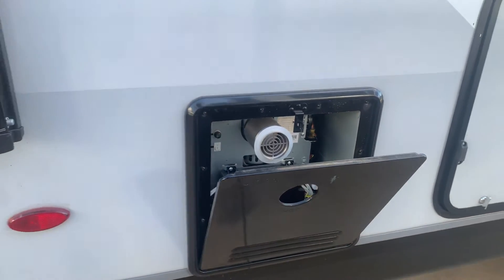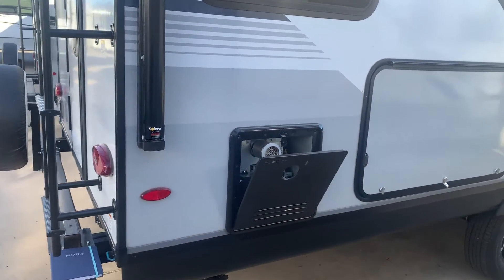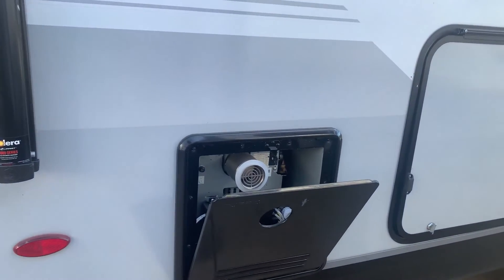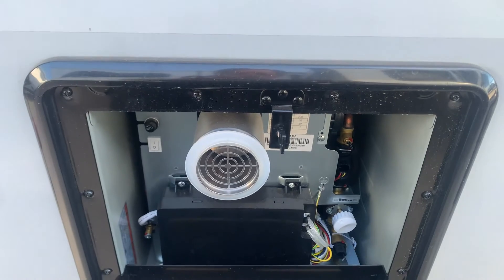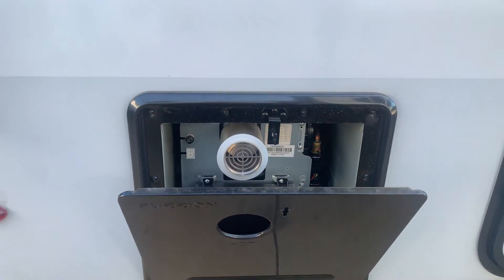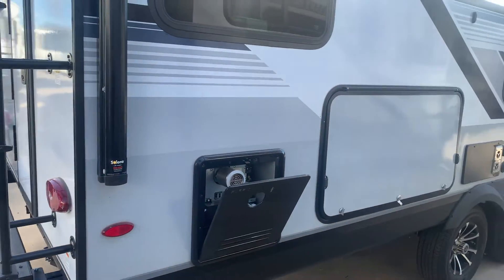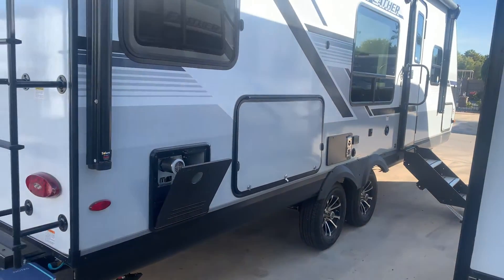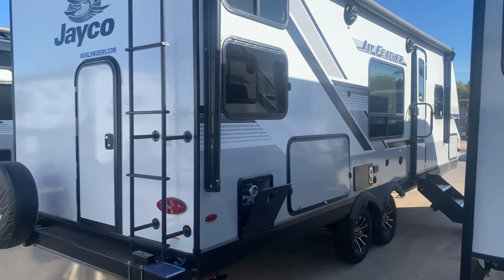Jayco RV Tips : Tankless vs Tank Water Heater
Episode 1 Jayco RV Tips : Tankless vs Tank Water Heater.
In This Video Ethan From World Wide RV Gives A Quick Rundown And Comparison on The Options Of Water Heaters Available In Current Day Travel Trailers And RVs.